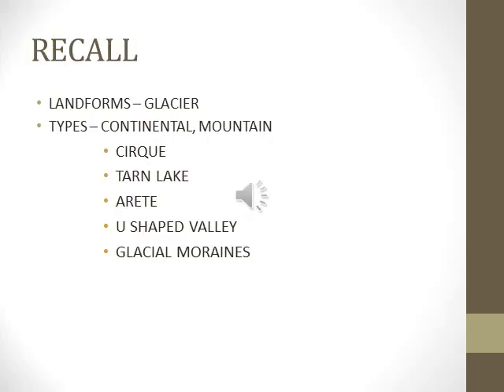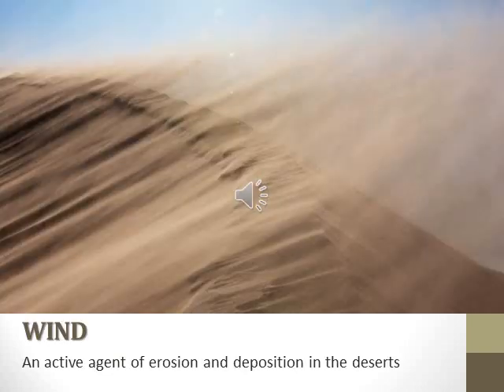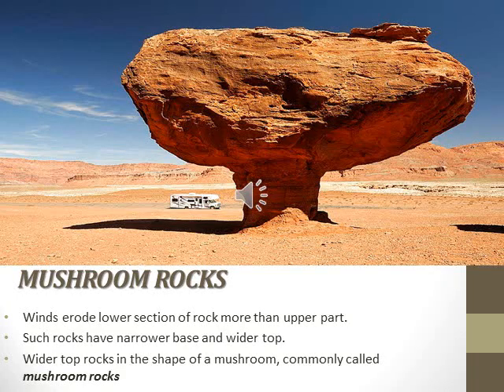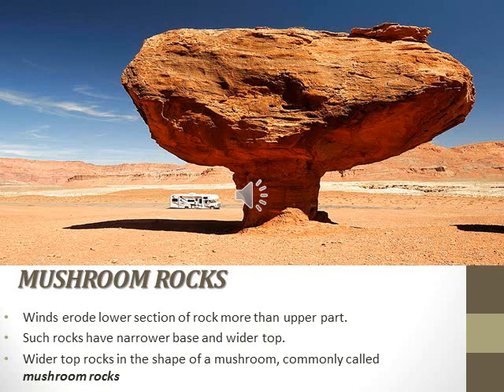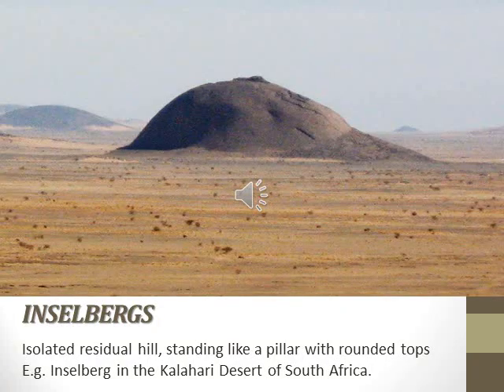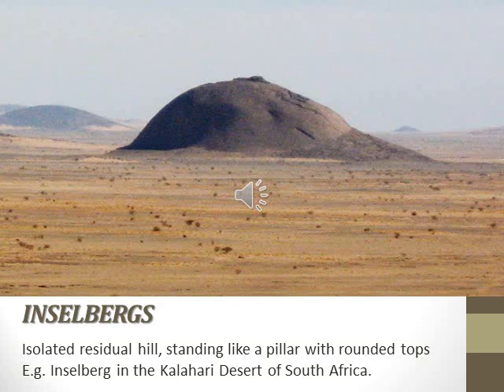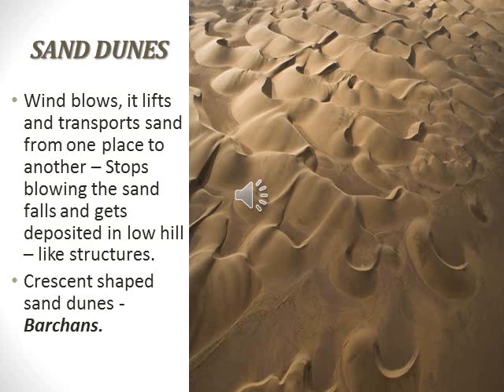VII DAY 10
WIND LANDFORMS